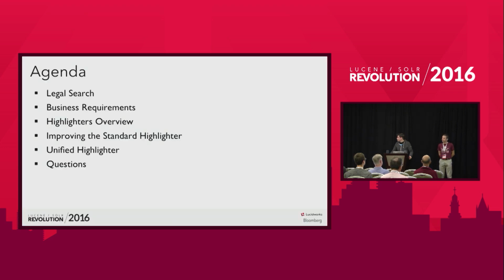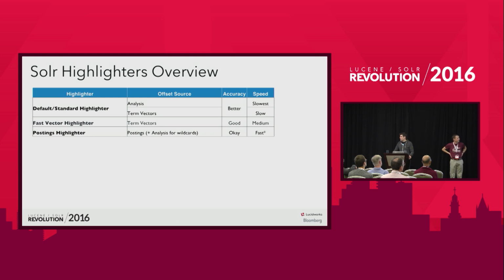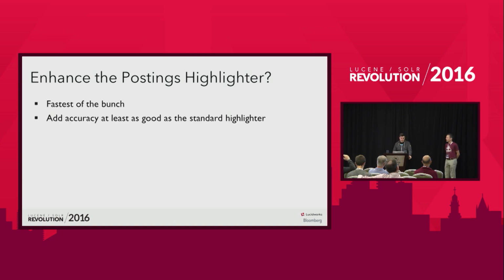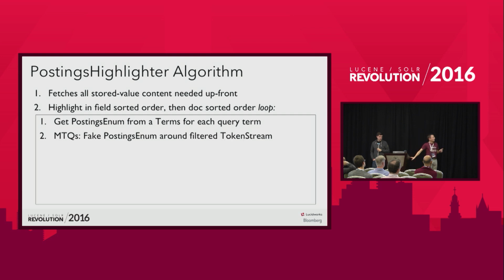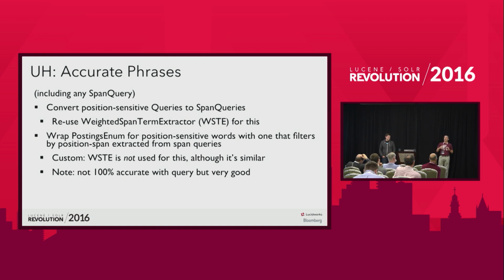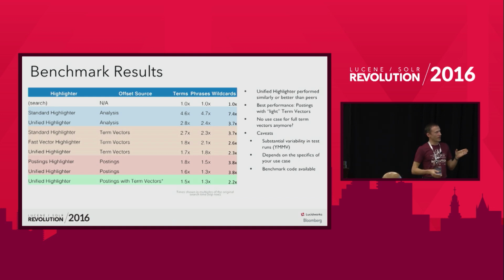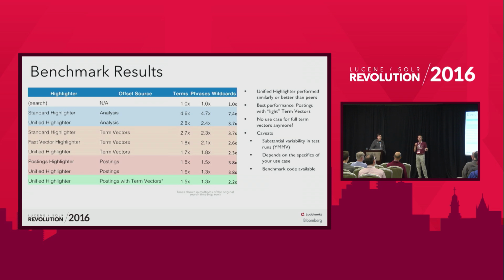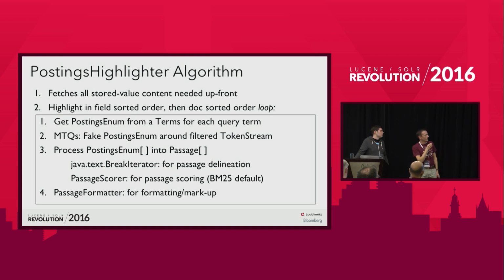Solr Highlighting at Full Speed - Timothy Rodriguez, Bloomberg & David Smiley, D W Smiley LLC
Searching over a large corpus of legal documents brings about a number of unique challenges in search. In legal search, recall matters. Users often enter broad queries and leverage digests to help them determine the relevancy of a result before committing to reading a long document. This has made highlighting quality and speed with minimal memory use a key requirement for Bloomberg Law. In this talk, attendees will learn about Bloomberg Law's efforts to improve highlighting performance dramatically via the introduction of a new highlighter for Solr that uses your index to the best of its advantage.